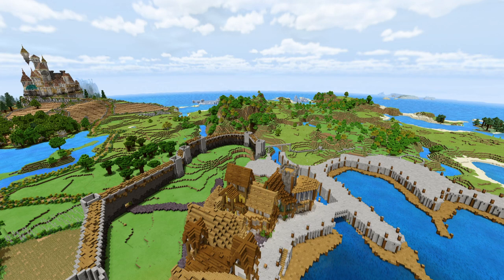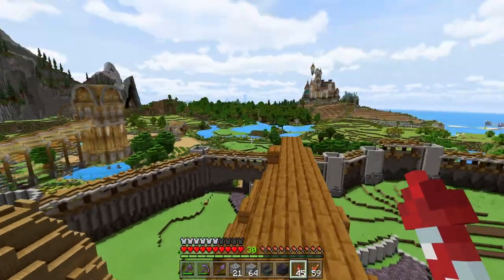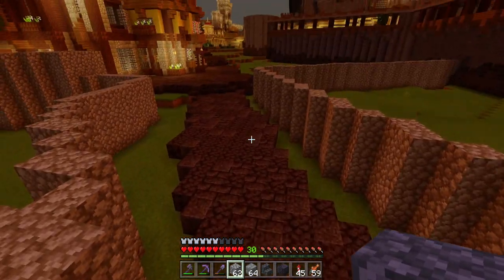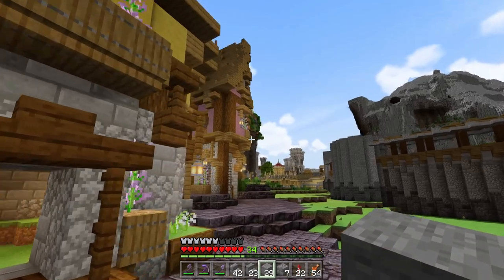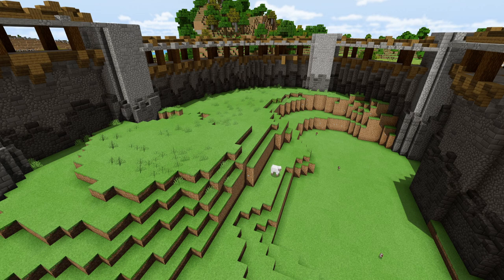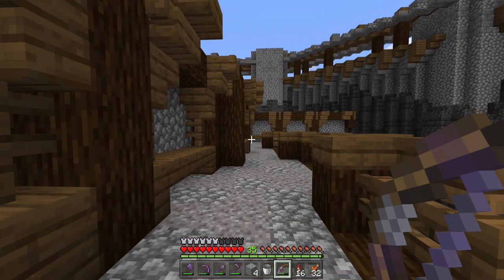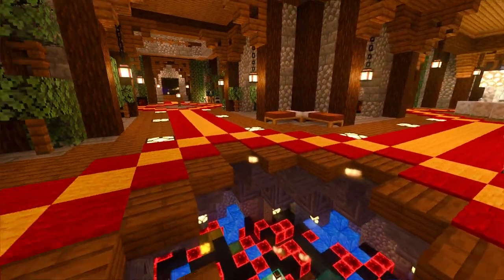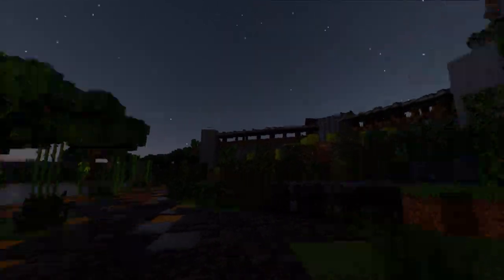A MEDIEVAL BARRACKS! - Bedrock Survival: 168 [Minecraft | Single Player | Lets Play]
Let's add a huge epic military barracks to my medieval fantasy style city!  It's going to be a giant project, so we'll be here for a while!

Minecraft Bedrock Survival is my new Bedrock Survival Let's Play Minecraft!  Join me as I learn how to play this version of the game in my Bedrock PE Mobile version of Minecraft in my Survival Let's Play and Let's Build.

The Idea behind this series will be a single player experience with somewhat limited cuts, shorter episodes, more building on camera and more personal stuff, while Realm of Vasten will continue to be more huge projects, more collabs and more lore based.

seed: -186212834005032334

2nd Channel for Variety Games!